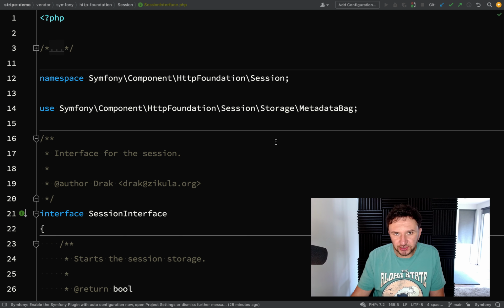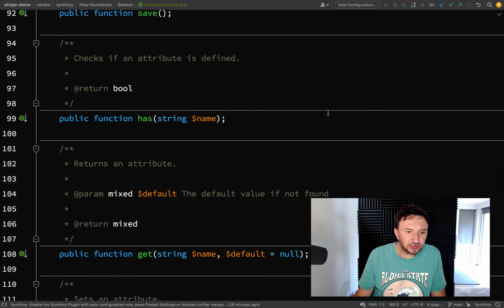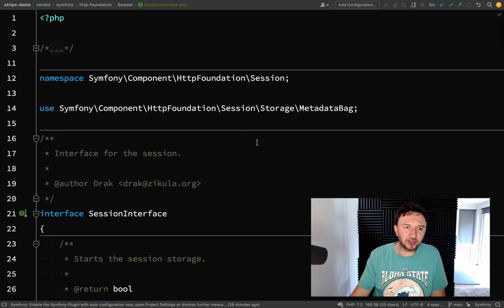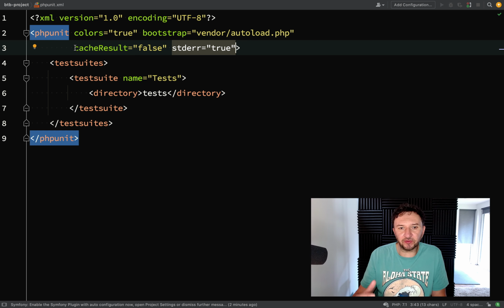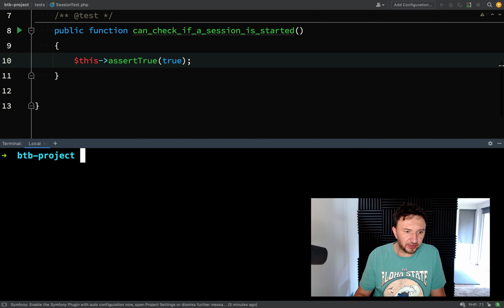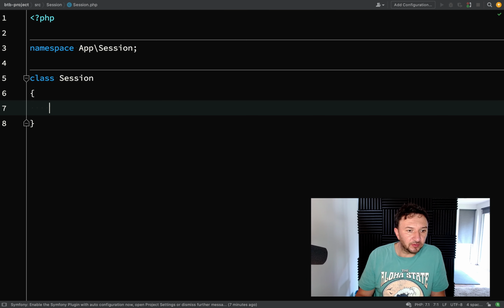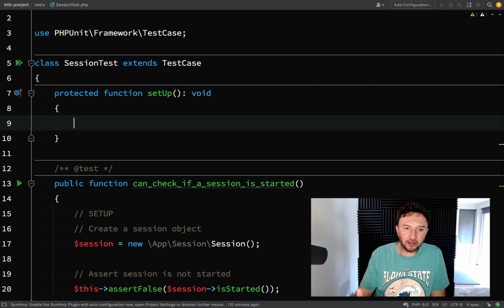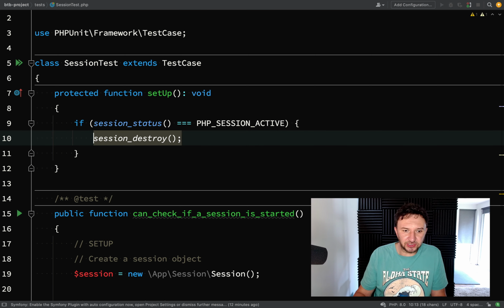PHP eCommerce Project #7: Create a PHP Session Class using TDD (Test Driven Development Tutorial)